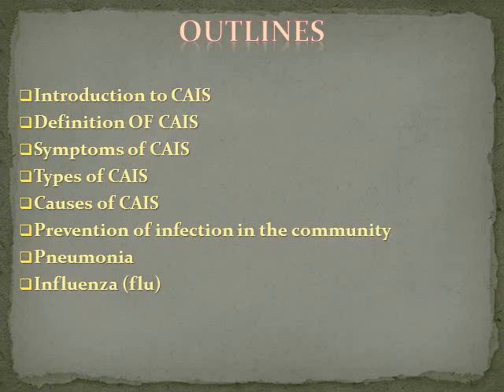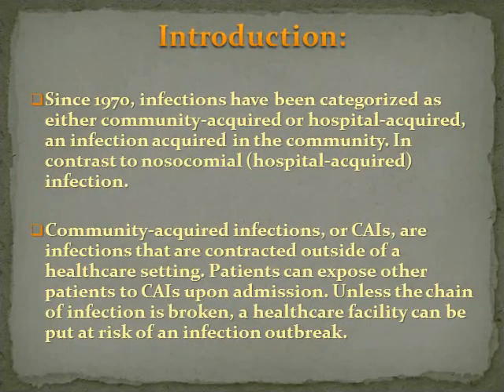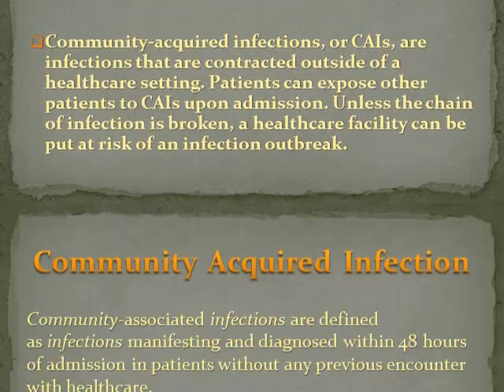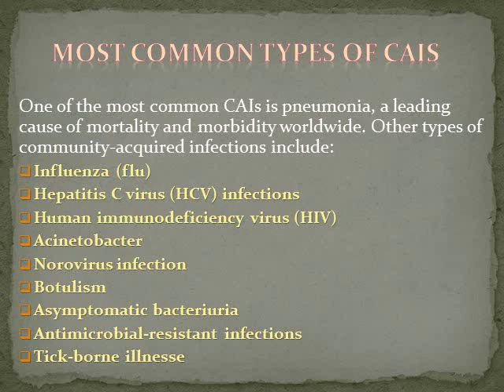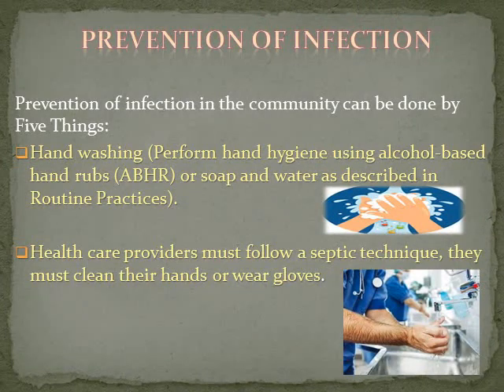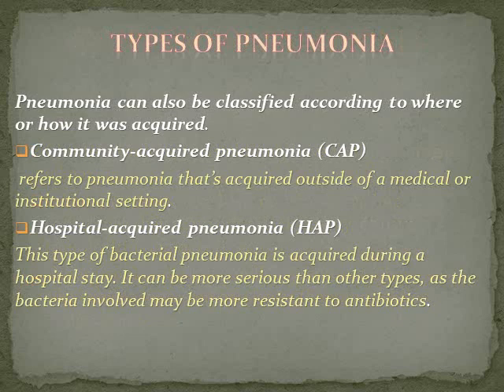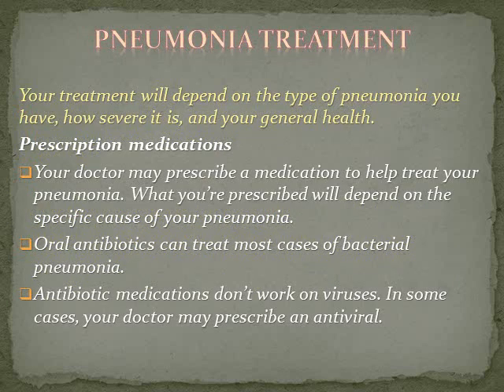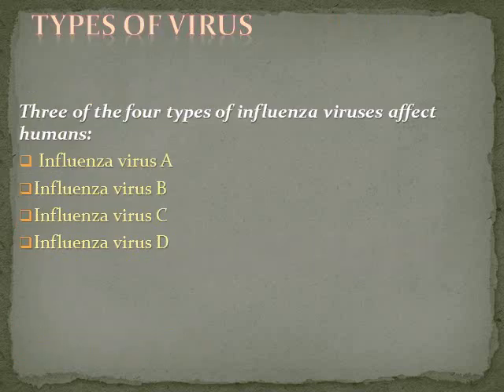Community acquired Infection المحاضرة (8)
Community acquired Infection
المحاضرة (8)
تحت اشراف
ا.د/ أماني  محمد شبل
ا.م.د/ كريمة الشامي
Medical Surgical Nursing Department,